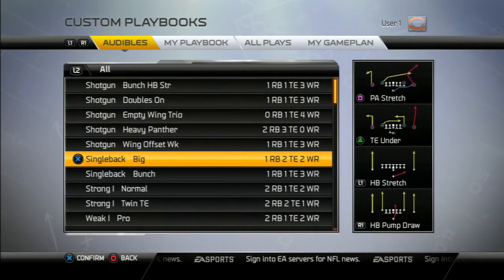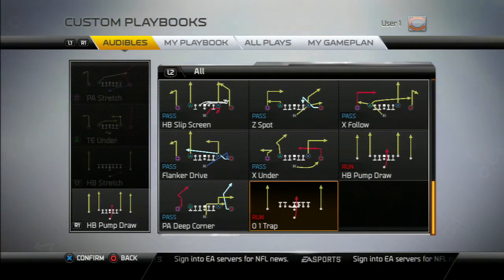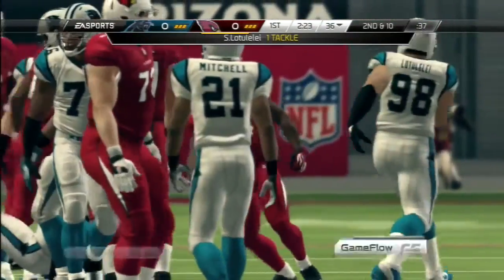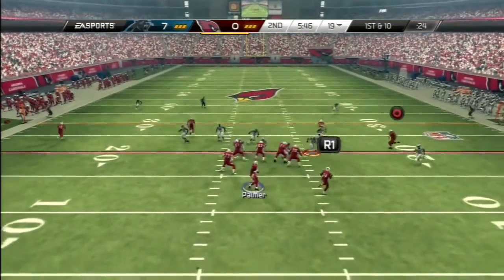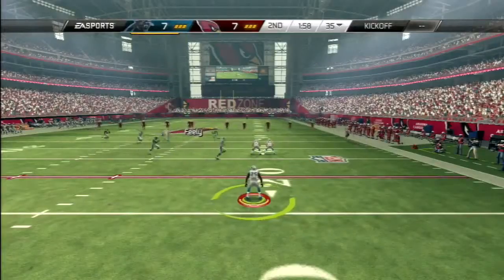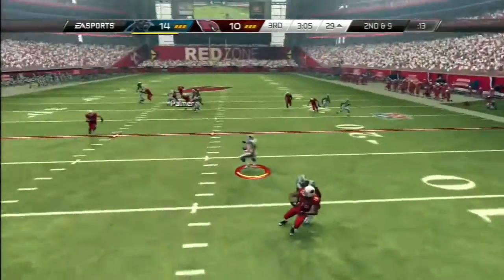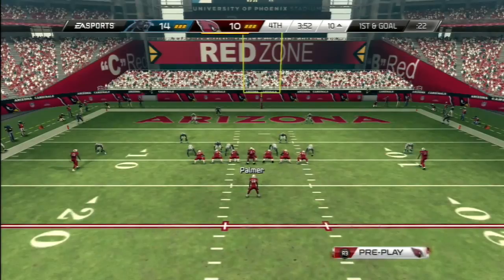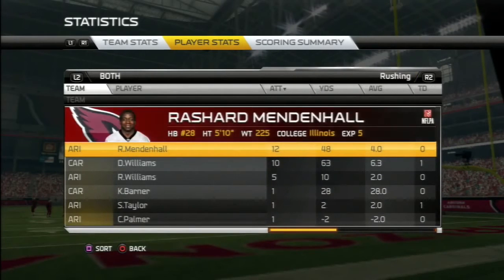Madden 25 Scheme: SingleBack Big - Live Online [Hollywood_500]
1st Play Break Down @ 3:13
2nd Play Break Down @ 6:40
3rd Play Break Down @ 10:36
4th Play Break Down @ 12:38

Must watch channels DND GAMING CREW:

DND GAMING CREW